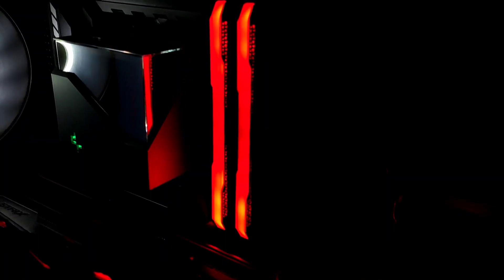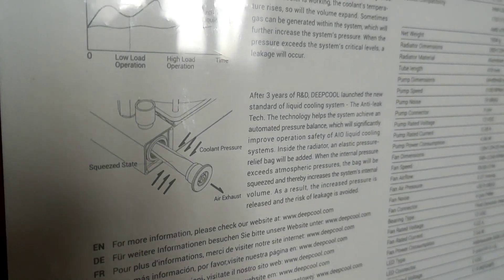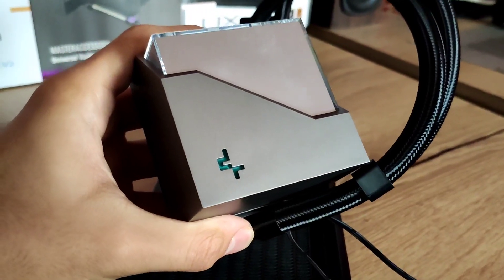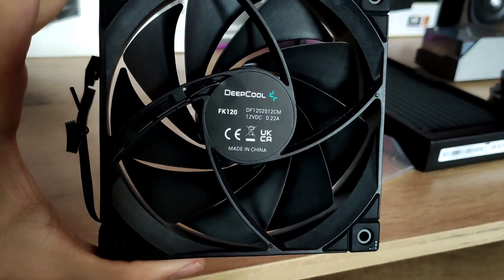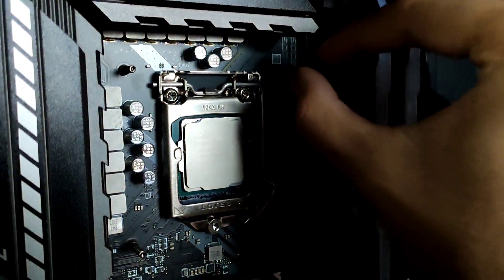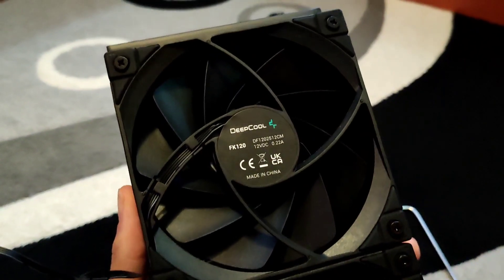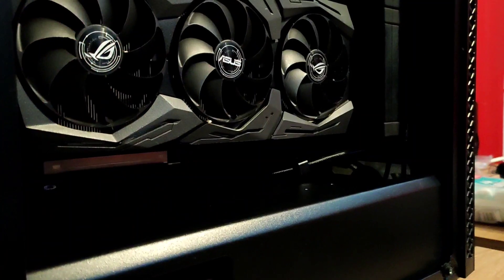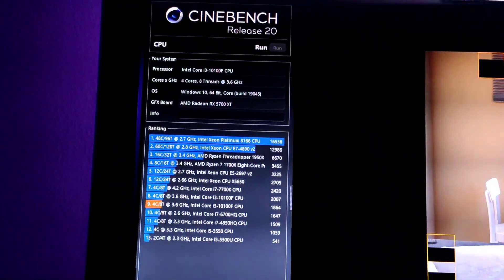Now that's a BEAUTIFUL AIO Liquid Cooler! - LT520 Unboxing & Review Testing Installation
Product in Video:
LT520

Welcome Back to enthusiast level today in my hands i have the DeepCool L520

This aio has 2 Versions
One of them is 360MM version and the other 240mm which we have today

At back at the BOX can see the specifications This Liquid Cooler is also compatible with the latest LGA1700 and also AM5 Sockets

Lets start and open this box

In The box you'll find 2 FK120 Fans

A small box with Accessories and Mountings

And here we have the CPU block which will cool our CPU

Following after we have our 240MM Radiator

The Pump cover is RGB and is held by magnets which makes it very convenient to remove

DeepCool uses their 4TH generation Pump which is very powerful and Quiet at same time
There is also pre applied thermal paste which is a nice feature for a beginner PC Builders

The FK120 Fans are Powerful with max RPM of 2250 RPM and are PWM Controler
They have Supreme airflow of 85CFM
And noice is quiet at 32 Decibels at full Load

In the small box you'll get your mountings a  2way PWM splitter and screws for the fans and also a instruction manual

Lets get going with the mounting of this Liquid Cooler
Start by inserting the backplate at the back of your Motherboard
A nice feature of this backplate is that you can move it so it can fit more sockets

Then you should start by putting these four little plastic mountings

After that put the brackets at Copper base Block
The brackets are also magnetic so they are easier to mount on
And then screw in your brackets and also your fans

Now you are ready to mount the CPU Block
And to screw it down with these 4 Little screws

Connect the pump to the Motherboard Header

And also mount your fans

For the PUMP cover you have 3PIN adressable conector which is also daisy chanable

DeepCool has also included Plastic tabs to keep the Tubes organized

In my opinion this cooler is very good price to performance coming in at around 120$ dollars and 140 for the bigger LT720

This Liquid cooler is also equiped with latest Anti-Leak Technology so you wont have any issues in the long run
I've run 3 back to back cinebench R20 Benchmarks and my CPU stays around steady 50 degrees with the fans at 25% Speed

DeepCool's LT-Series aios have this beautiful infinity mirror design which is very pleasing for the eyes

Hope you liked the video subscribe click the bell icon so you don't miss any videos and dont forget to comment which hardware you would like to see in a future video bye peace to everybody

PC Spec's:
CPU: Intel I3 10100F 3.6GHZ LGA1200

CPU Cooler: DeepCool LT520

Motherboard: MSI B460 Tomahawk

RAM: Corsair Vengeance Pro SL 2X8GB 3200C16

GPU: ASUS ROG STRIX RX 5700 XT OC 8GB
Vertical Bracket: CoolerMaster Vertical Bracket V2

HDD: Western Digital WD-BLUE 1TB 7200RPM

SSD: Lexar NM620 512GB Pcie NVMe

Case: DeepCool CH510 WH

PSU: Aerocool Lux 650W 80+ Bronze

Fans: DeepCool CF120 ARGB

Music used in this video:

Song N01:

PEP.- ADEUS